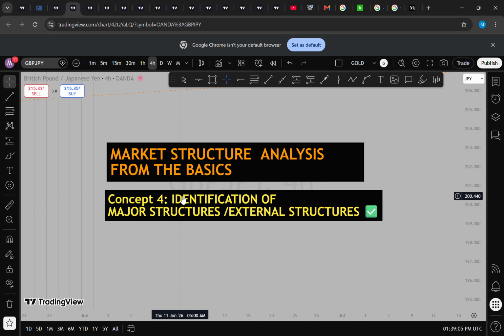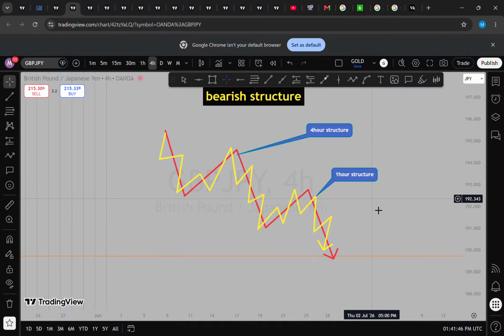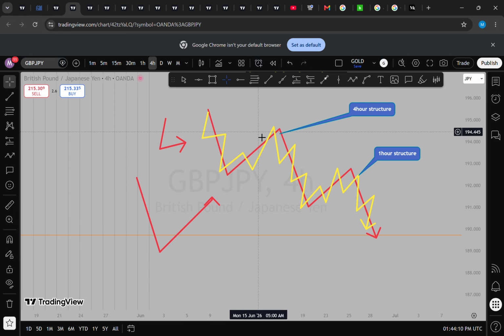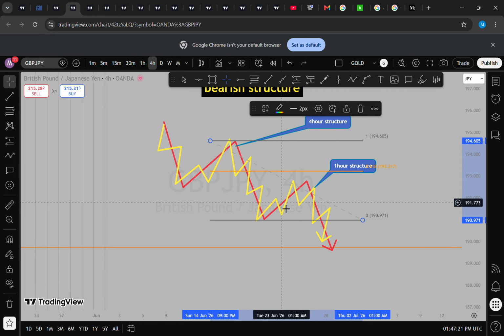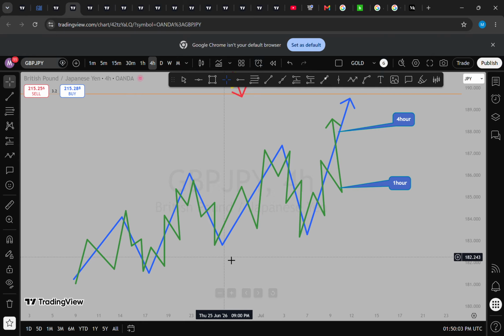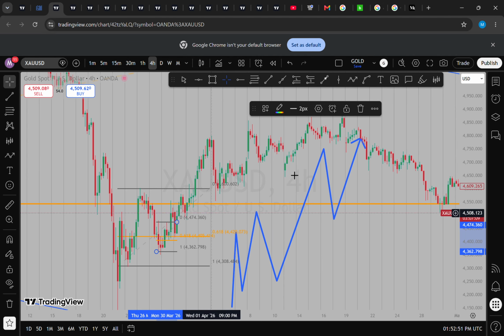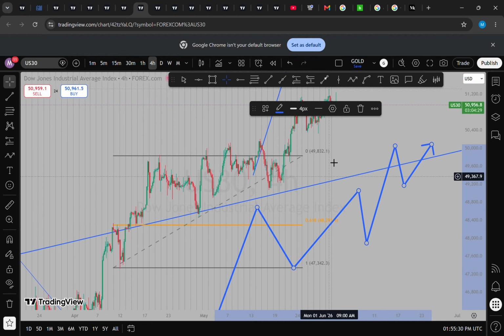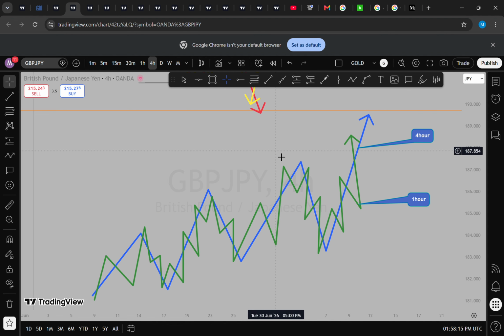Concept 4: IDENTIFICATION OF MAJOR STRUCTURES /EXTERNAL STRUCTURES ✅